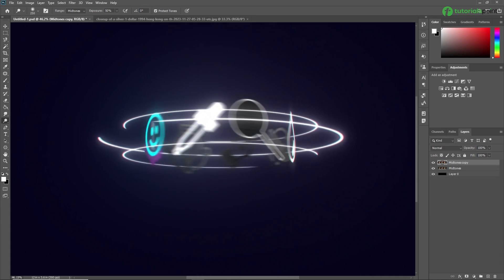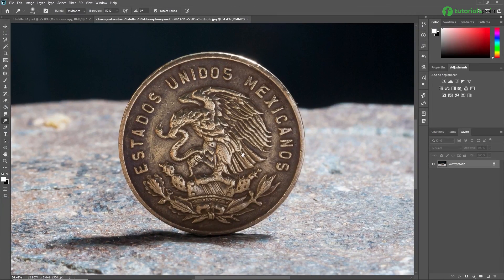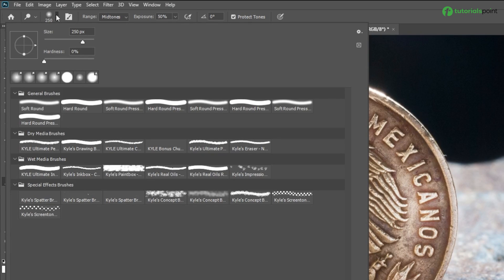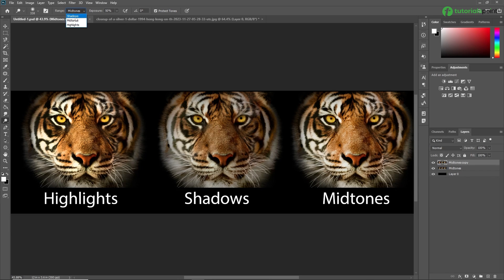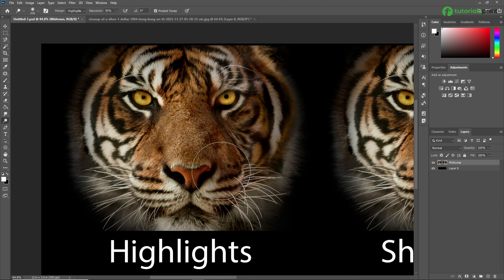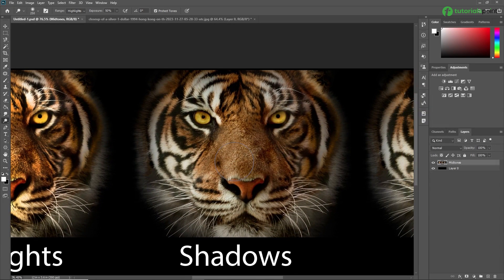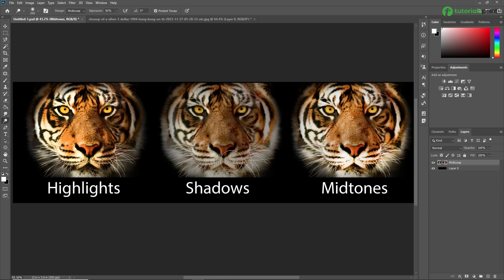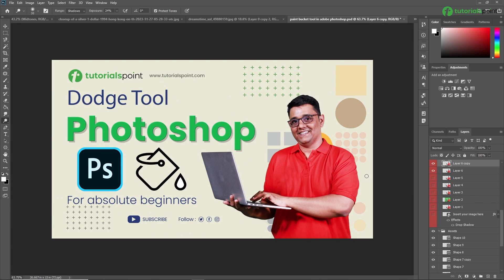Dodge Tool in Photoshop | Dodge Tool Photoshop Tutorial | Tutorialspoint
In this Photoshop tutorial, you will learn how to use Dodge Tool in Adobe Photoshop.

Dodge Tool in Photoshop is used to create amazing light effects and details in an image. With this step-by-step guide, you'll learn how to use the Smudge Tool to its full potential and achieve professional-level results. Whether you're a beginner or an experienced photo editor, this tutorial will help you improve your editing skills and take your photos to the next level.